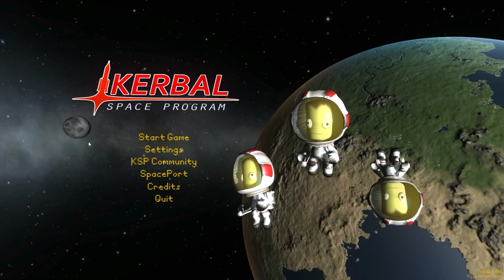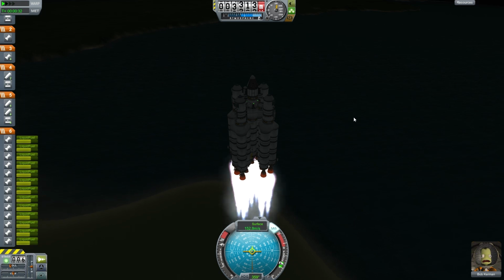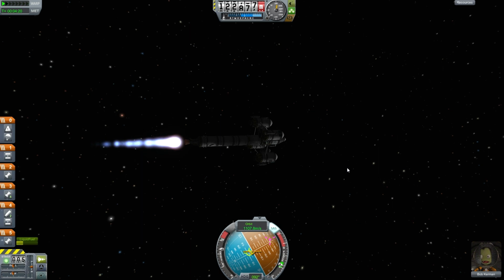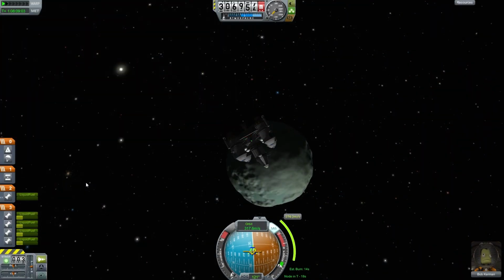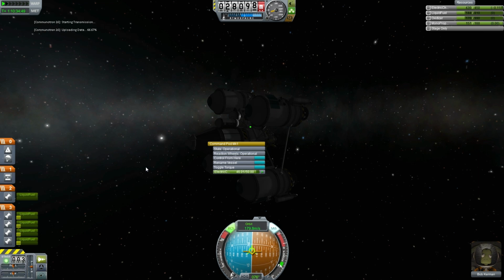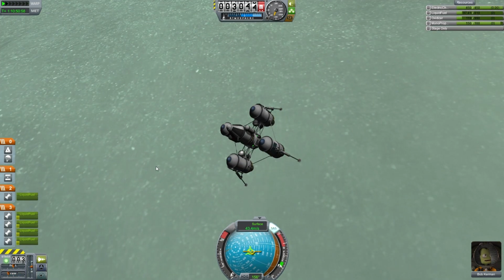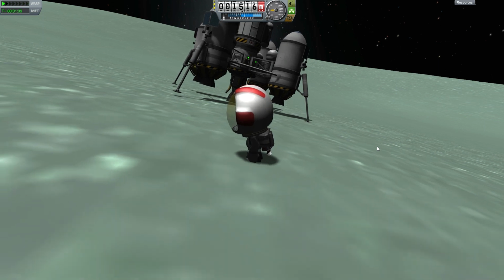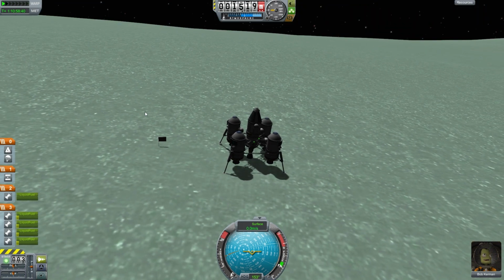Kerbal Space Program - E87 - Spamming Science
Let's Play Kerbal Space Program! In this video game you're responsible for building, launching and flying rockets in your own fledgling space program on planet Kerbin. Finally playing in the 0.22 update that includes the first iteration of the Career Mode, where your Kerbonauts must conduct science to research and unlock additional parts for future missions!

or on Steam!